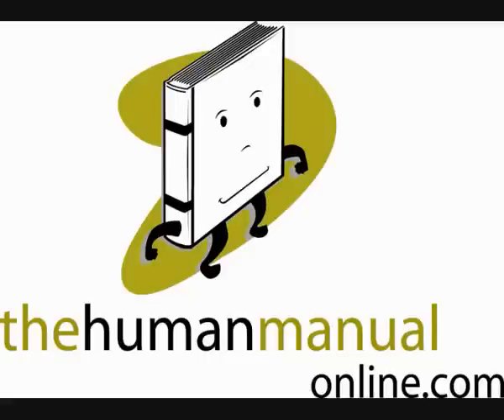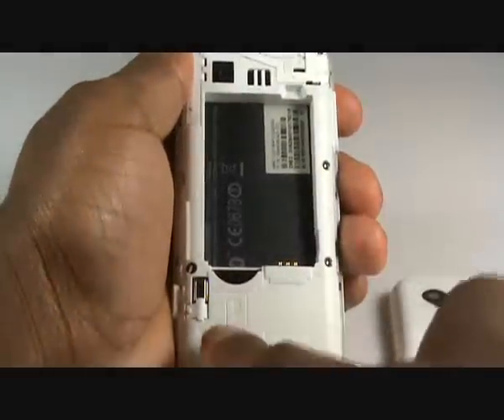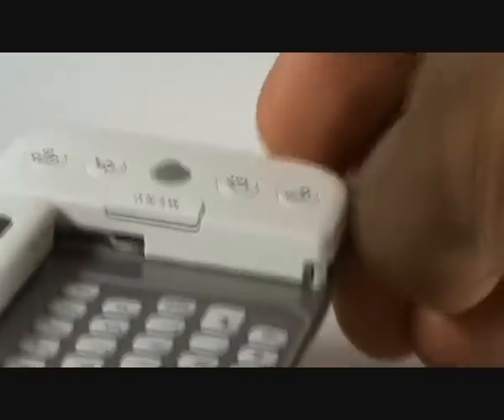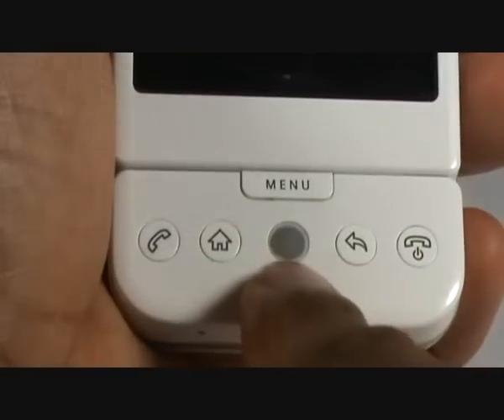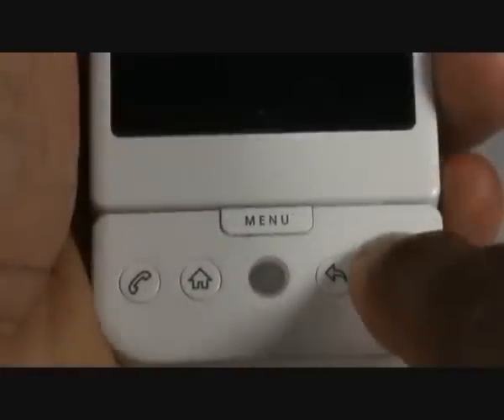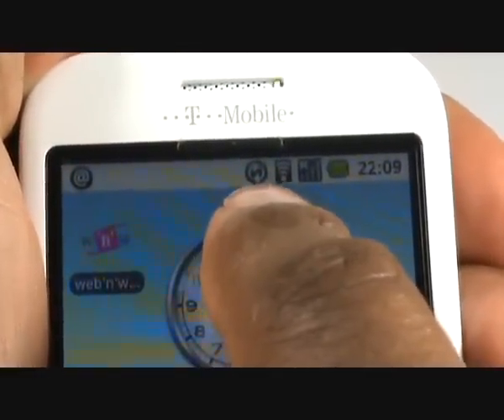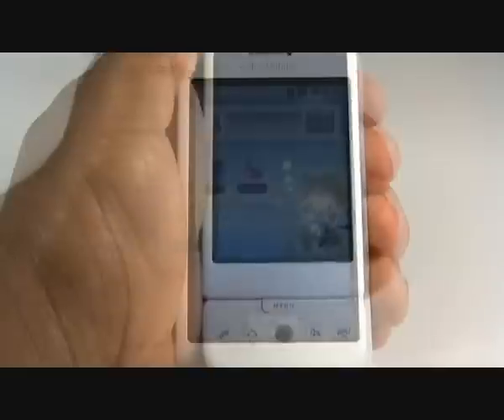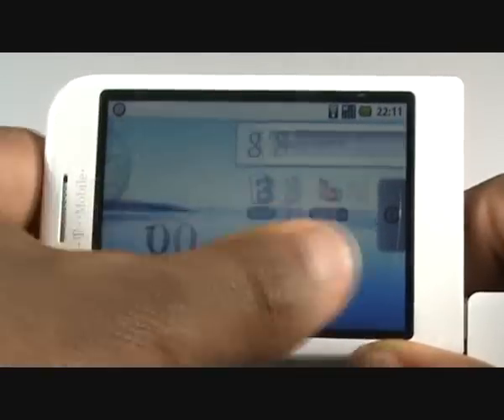How to set up your T-Mobile Google G1 | The Human Manual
Learn the out of the box set up process of setting up your T-Mobile Google G1 Andriod Smartphone including inserting SIM and MicroSD memory cards.

Watch tutorials for your Google G1 on our website Andriod smart phone on our